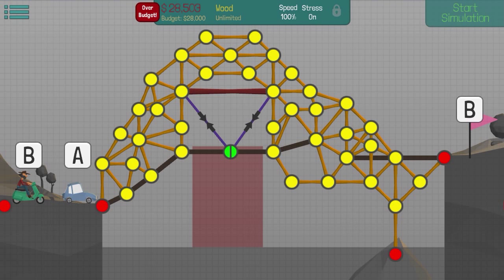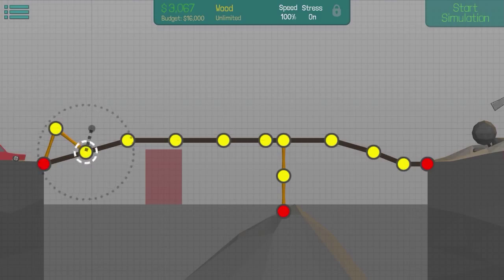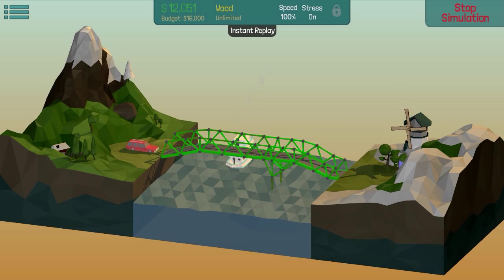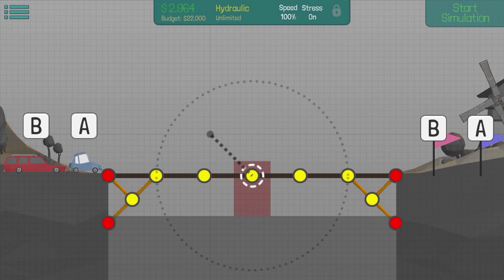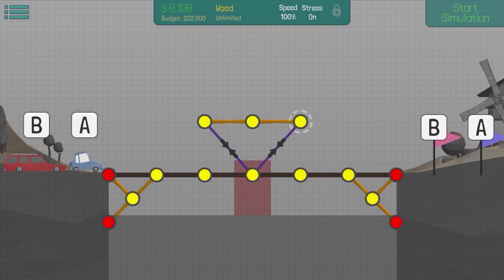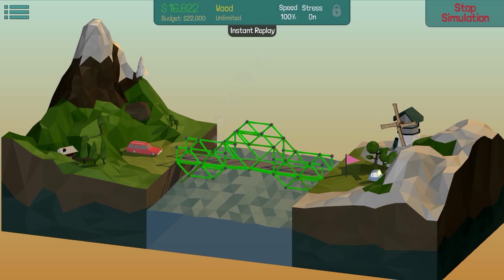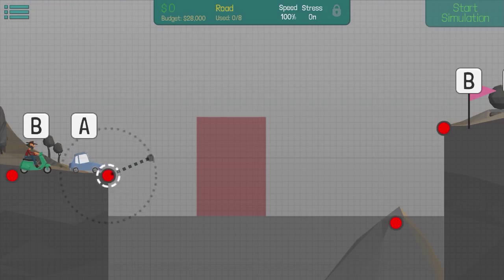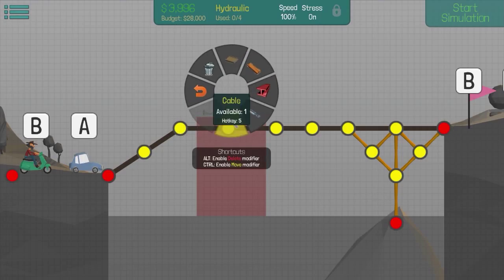Poly Bridge Gameplay - Ep. 3 - DRAW BRIDGE JUMP - Let's Play Poly Bridge (PolyBridge Gameplay)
Welcome to Let's Play Poly Bridge! Poly Bridge is a bridge building simulator. Poly Bridge features many different puzzle based levels where you must construct the proper bridge to help vehicles across the waters.

About Poly Bridge:
Enjoy hours of physics-based puzzle solving with the 60+ levels and then jump in the Sandbox to create your own bridge designs and puzzles.